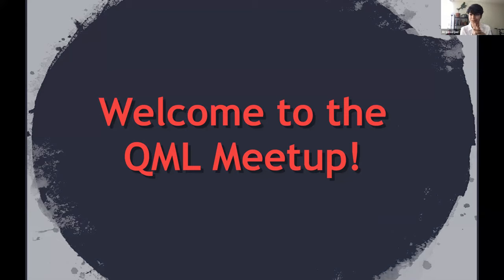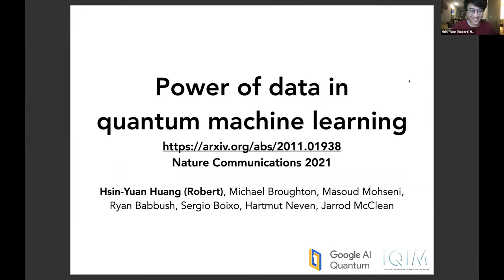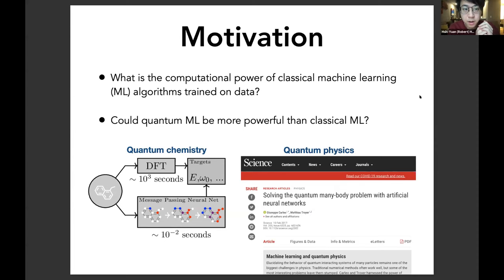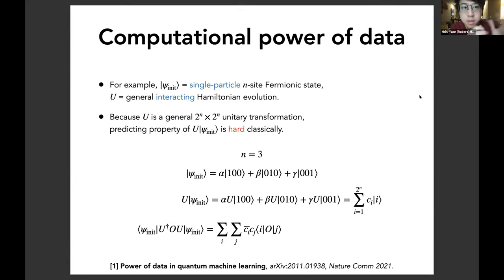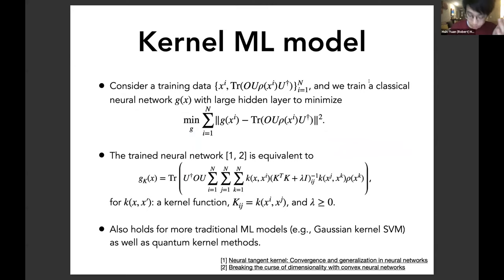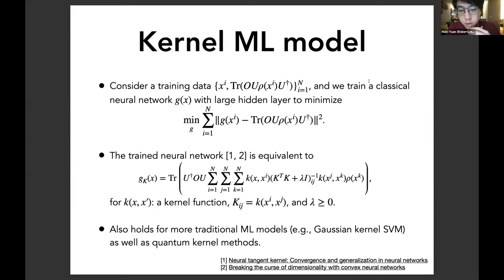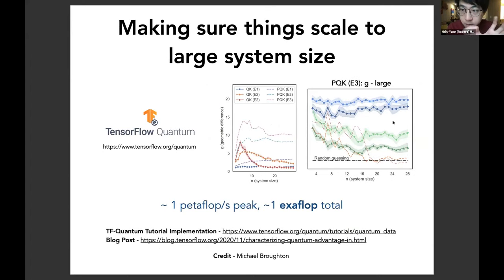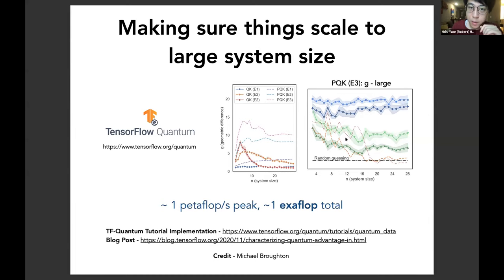2021-08-26 QML Meetup: Hsin-Yuan (Robert) Huang, Power of data in quantum machine learning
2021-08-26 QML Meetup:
Hsin-Yuan (Robert) Huang,
Power of data in quantum machine learning

Abstract: Machine learning tasks where data is provided can be considerably different from commonly studied computational tasks. We show that some problems that are classically hard to compute can be easily predicted by classical machines learning from data. Using rigorous prediction error bounds as a foundation, we develop a methodology for assessing potential quantum advantage in learning tasks. The bounds are tight asymptotically and empirically predictive for a wide range of learning models. These constructions explain numerical results showing that with the help of data, classical machine learning models can be competitive with quantum models even if they are tailored to quantum problems. We present a new quantum model based on the prediction error bounds and demonstrate a significant prediction advantage over some classical models on engineered data sets. The published work can be found at Nature Communication 12, 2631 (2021).